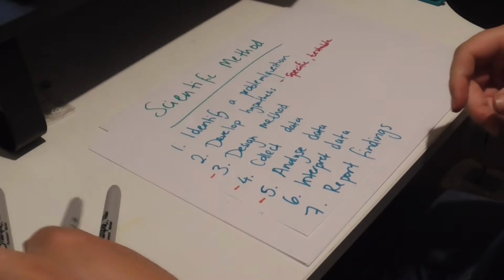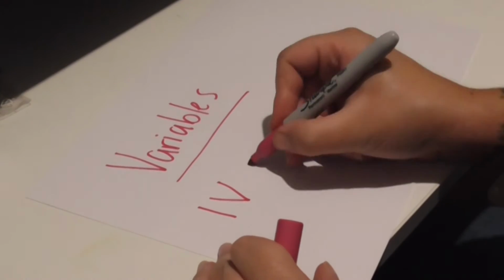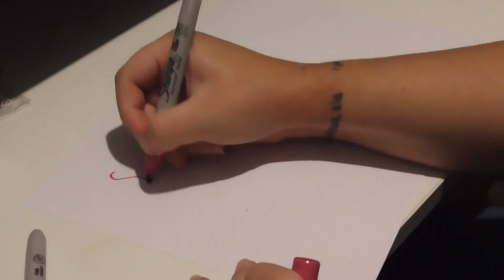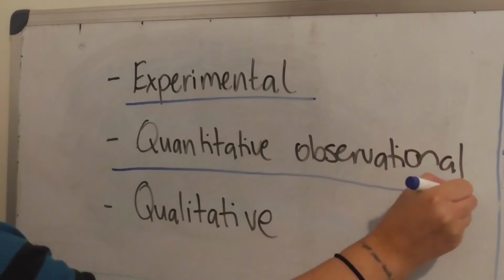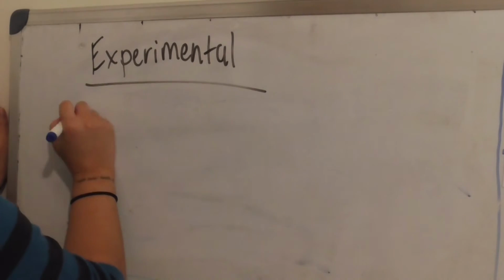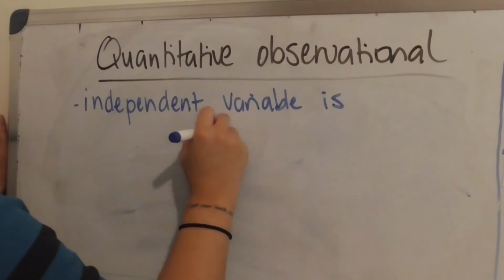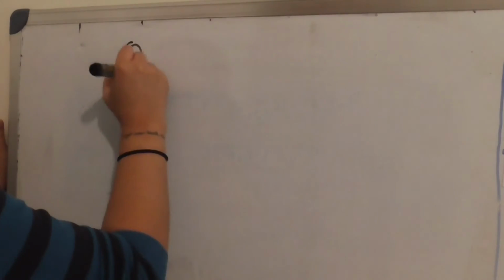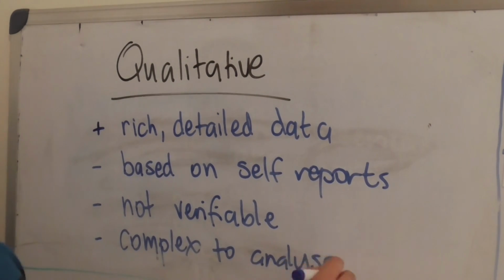Three Investigation Designs